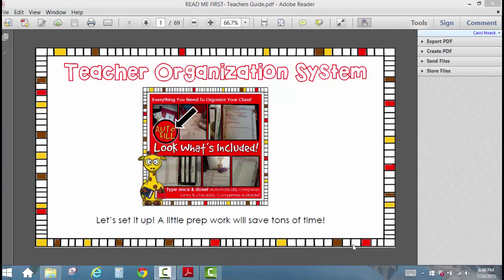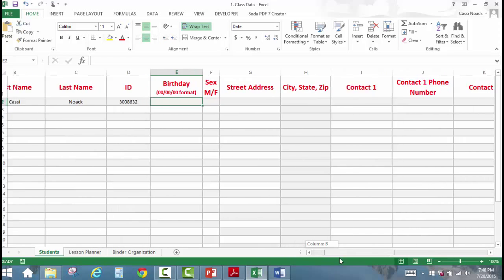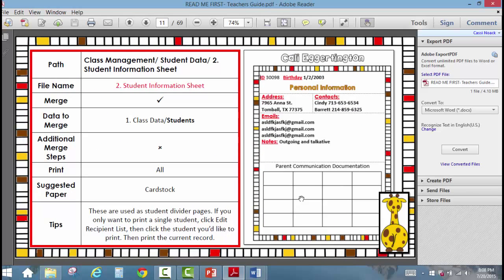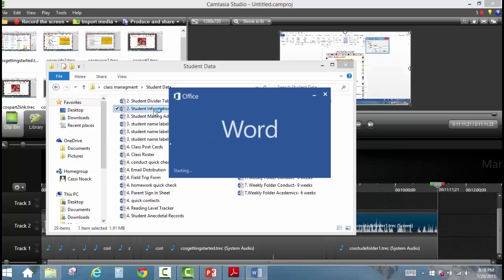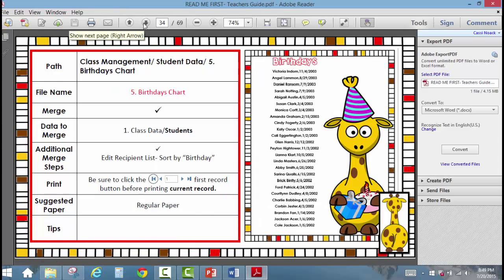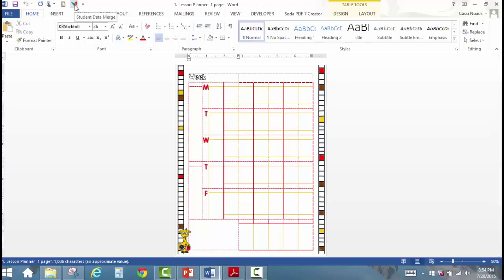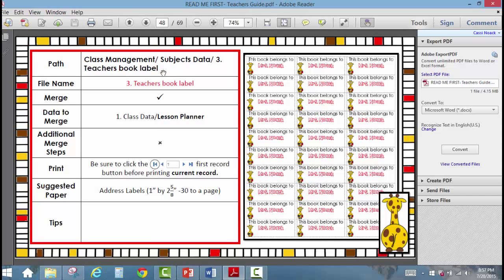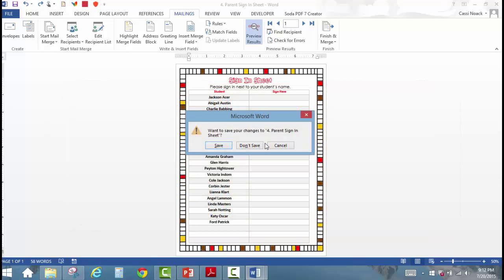Classroom Organization System & Teacher Binders Tutorial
Click "SHOW MORE" to see video chapters.
This tutorial will help answer any questions you have about setting up your own teacher binders and other organizational materials. Click on the chapters to view a specific topic.

Each newsletter will also include an additional file that you can add to your organization system.

Table of Contents:

00:00 - Introduction
00:45 - Getting Started
01:39 - Downloading Fonts
02:03 - What is Mail Merge
02:27 - What is a Macro
02:49 - Table of Contents
03:32 - Class Data Excel Spreadsheet
08:18 - Student Data Folder Files
09:43 - Learning to Merge
11:47 - Create Your Student Merge MACRO
18:58 - Accommodations  at a Glance
20:23 - Birthday Chart
21:27 - Allergies
22:30 - Subject Data Folder Files
26:15 - Binder Organization Data Folder Files
30:11 - Editing
32:29 - Contact Info